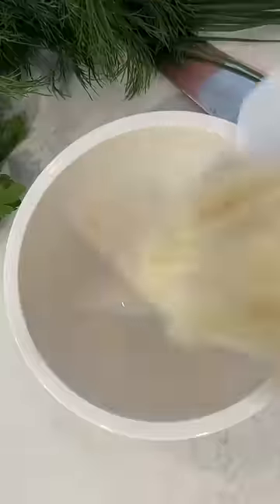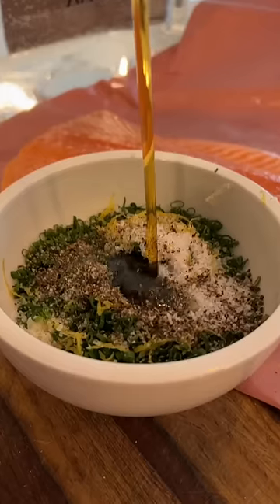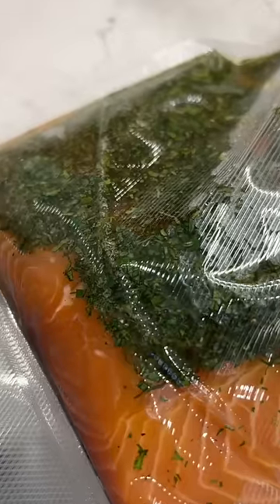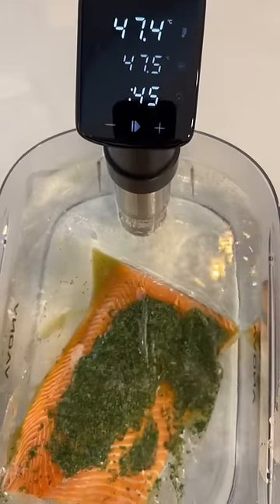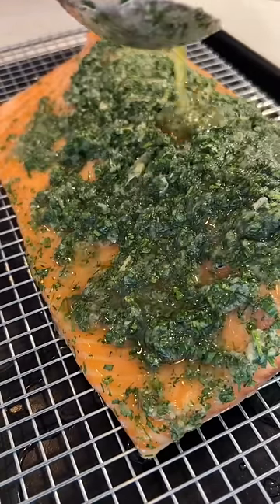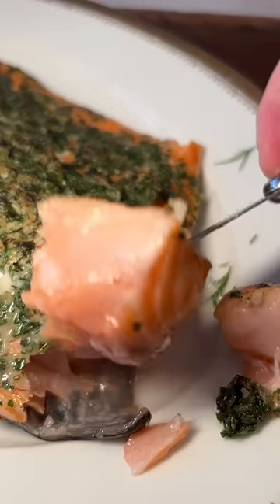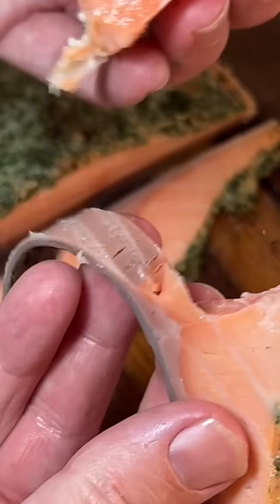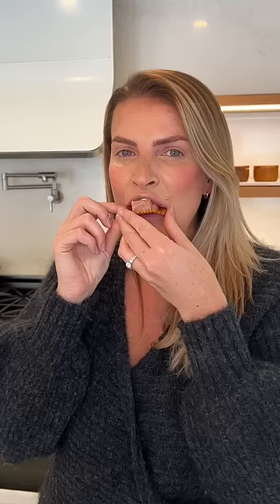Sous Vide Party Salmon with Katherine Wants and the Anova Precision® Cooker Pro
KatherineWants Horseradish Maple Syrup Salmon

Serves: 4-8
Prep time: 12 minutes
Sous vide time: 45 minutes
Recipe Time: 57 minutes
Recipe Temp: 117 F (47 C)
Special tools: @AnovaCulinary's

Ingredients:
½ (2.5 Ib) side of salmon, pin bones removed
3 tablespoons maple syrup
2 tablespoons freshly grated horseradish
Zest and juice of 1/2 lemon
1 tablespoon chopped fresh parsley
1 tablespoon chopped fresh dill
1 tablespoon chopped fresh chives
1 tablespoon kosher salt
1 teaspoon crushed black peppercorns

Method:
1. Attach the Anova Precision Cooker to a vessel of water. Heat the water to 117°F (47°C).
2. Place the salmon into a large vacuum seal bag.
3. Whisk together the remaining ingredients in a medium bowl. Pour over the flesh of the salmon in the vacuum seal bag.
4. Seal the bag airtight and transfer to the water bath. Cook for 45 minutes.
5. Remove the salmon from the bag and place on a wire rack set on a sheet pan.
6. Heat a broiler to high with the rack in the closest position to the heating element.
7. Once the broiler is fully heated, transfer the salmon to the broiler and cook until a browned crust forms, about 4 minutes or until crispy.
8. Serve immediately.